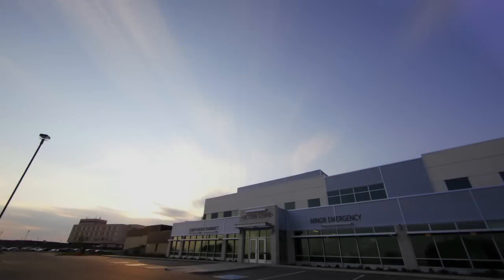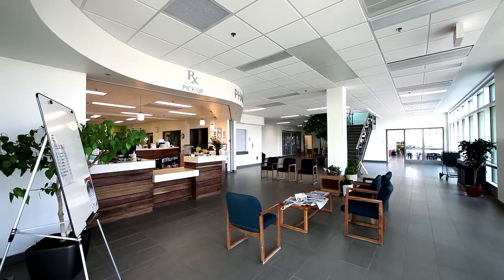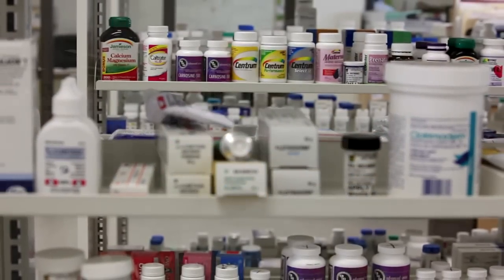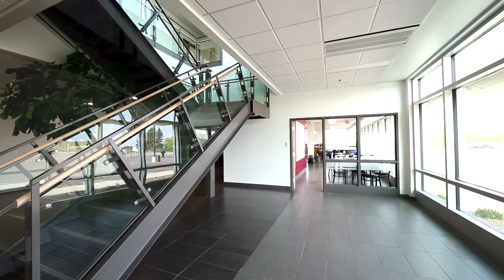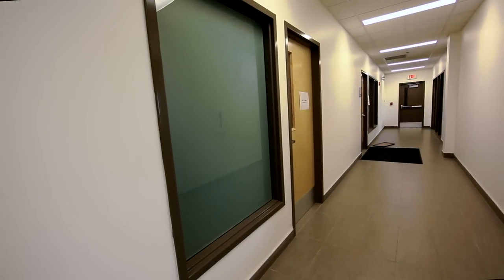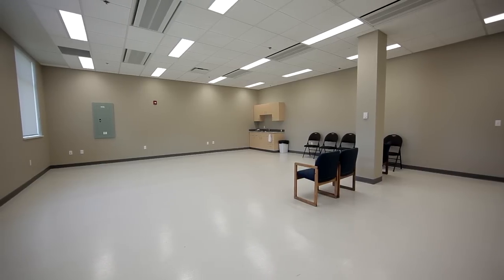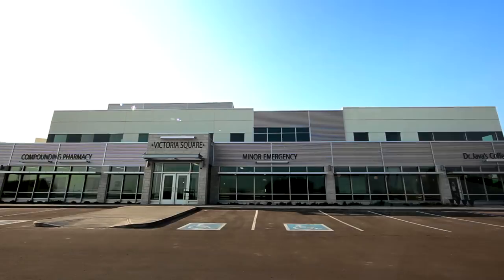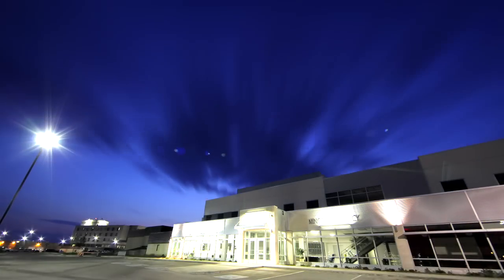Victoria Square Medical Facility Tour - Prince Albert SK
Step into the Victoria Square and up to a new level of Professionalism.  A Medical Centre that is setting new standards!
"Windows and light" is the first impression of the building. Pharmacy, coffee shop, a walk-in clinic, meeting rooms, a professional community, private offices and consultation rooms -- all are offered here within one bright, efficient facility.
The first service is the Pharmacy -- but not JUST a "Pharmacy"!  Along with all the expected retail pharmacy products and service, the Victoria Square Pharmacy includes a Compounding service, a "Sterile Room", one-on-one consulting service and the assistance of a Registered Nurse.
For quick and easy access, the Clinic is located opposite the Entrance doors and is staffed with medical professionals from the community.  It offers a comfortable waiting area for patients in an area with a wall of windows looking out on the entrance to the grounds.
Just a short way down the mall, DR  JAVA's is a place to satisfy the hunger pangs - or a space to just relax with a cup of coffee while you wait. The menu has been specially developed to focus on tasty AND healthy eating options together with quick service and a cheerful atmosphere.
As you walk up the open staircase to the 2nd level and the private offices of  medical personnel, look around you!!  Note the soft colors and the work of local Artists displayed on the walls.  Design your own private space for patient consultation or consider joining with medical colleagues in a space that offers comfort and convenience to both you and your patients.
Large and small rooms have been reserved for Education and Meeting purposes. Windows and more windows overlook the city and the forested area to the north.  Special decorating features  of  soft colors, complementary flooring and original paintings soften the environment.
And of course, you have the newest technology in heating/air exchange, Clinic computer/online facilities, Computer Cabling and Disabled access.
There are a lot of things NOT to worry about with this new medical facility. NO worries about parking, NO worries about access to services and colleagues, NO worries about comfort and efficiency.
VICTORIA SQUARE is an OPPORTUNITY - an opportunity for the medical fraternity to provide the best of services in a high-end, efficient facility that is comfortable for both professionals and patients.